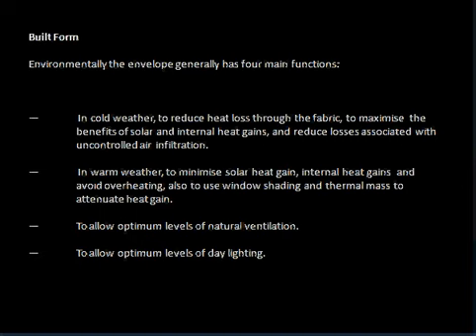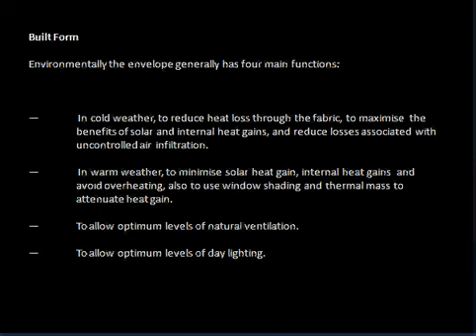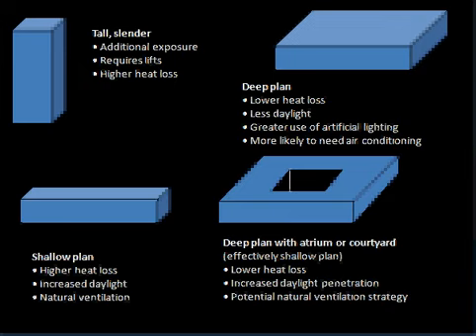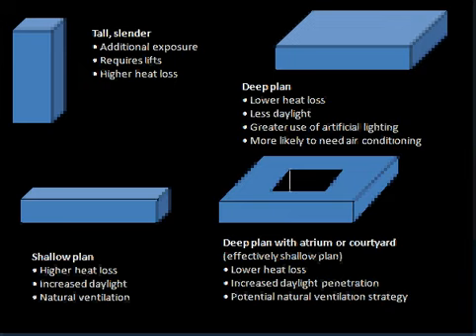ARC 2010 QB1 Part 2 2010